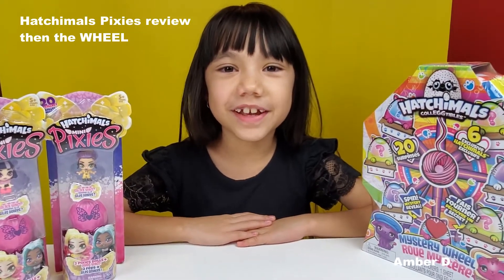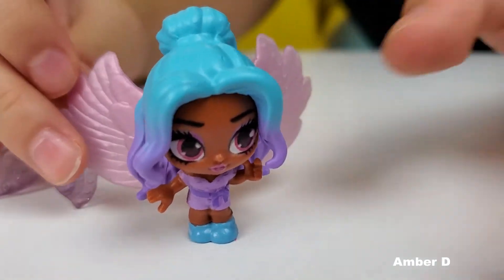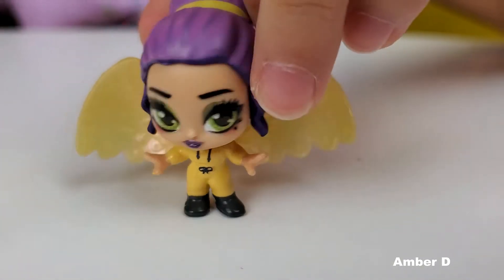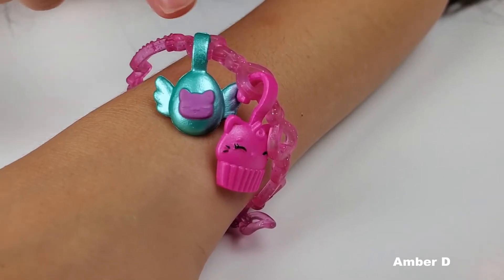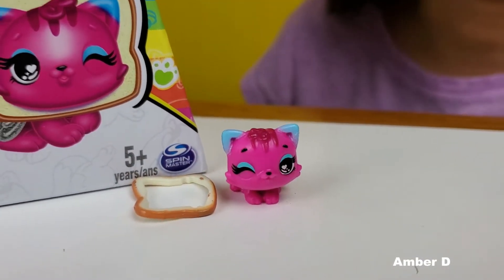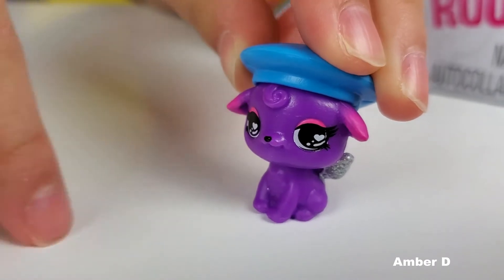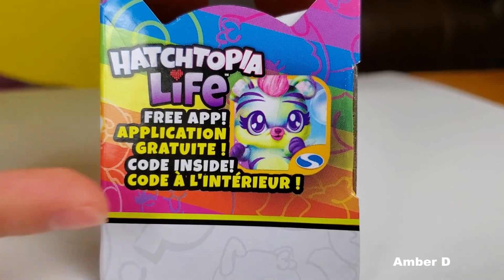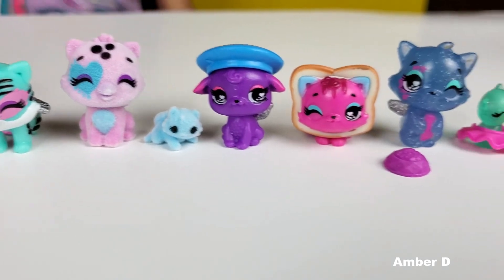Hatchimals Wheel and Mini Pixies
Hatchimals Mini Pixie review and Hatchimals Wheel review with a free code given out to our subscribers. Amber D lets you see all the cute new Hatchimals. Mini Pixie Hatchimals have wings you can change and are all covered in sparkles! Then we check out the Hatchimal Wheel, it is full of fun Hatchimals you can collect.